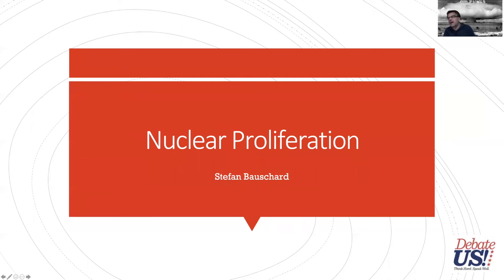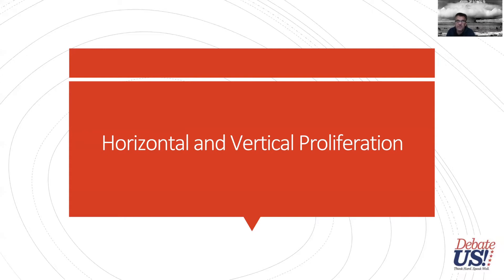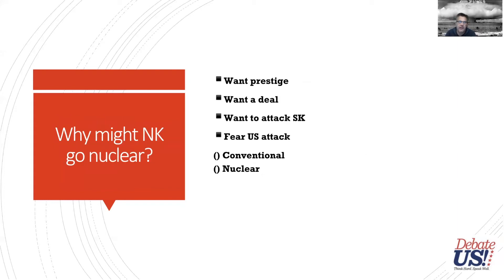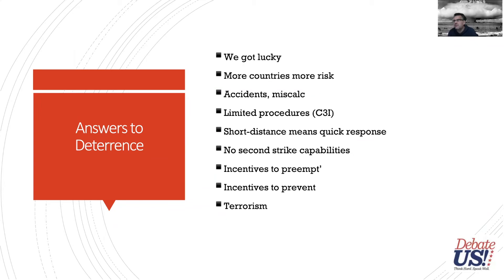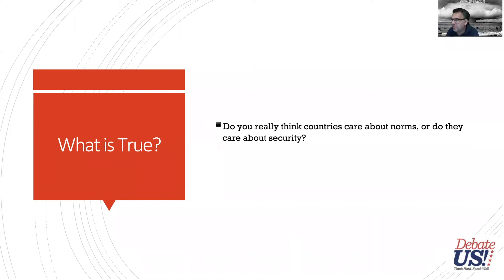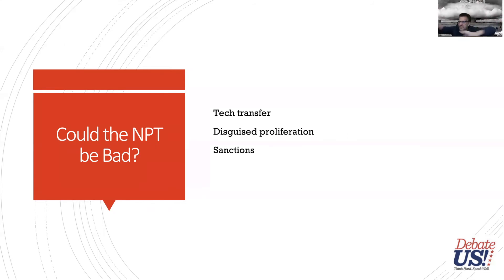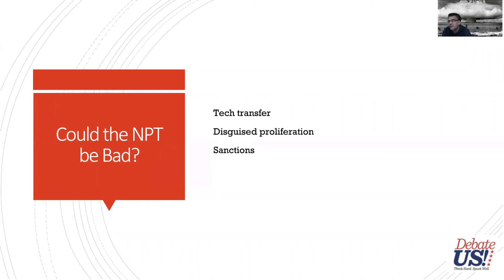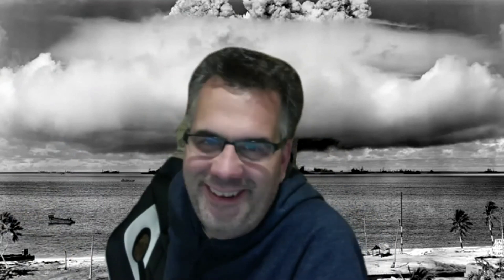Class II -- Nuclear Proliferation